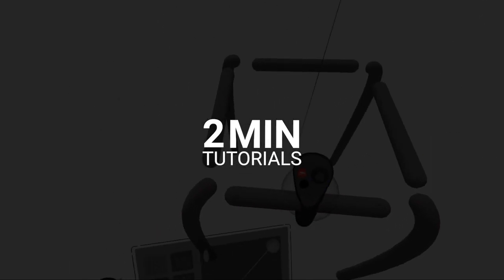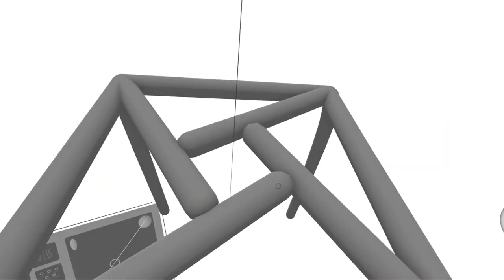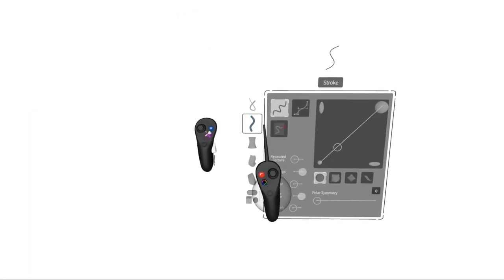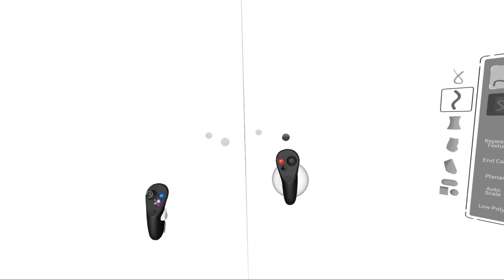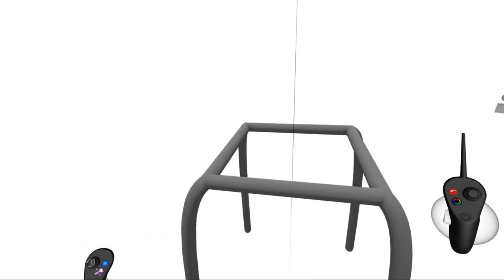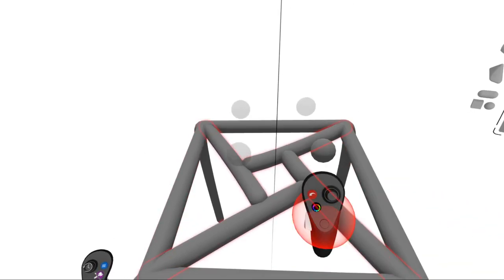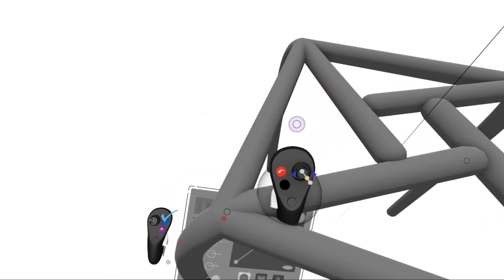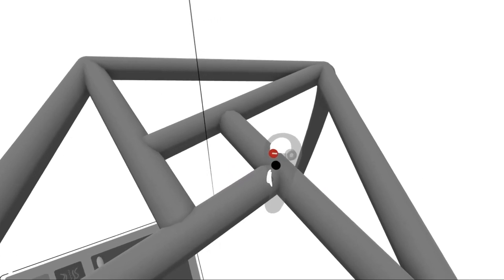How to Make a Garden Table in Gravity Sketch - Almost 2 Min Tutorials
Gravity Sketch tutorial on creating a simple garden table.  We'll show you all the tips and tricks to quickly design and build products.

Stroke Tool - Table frame